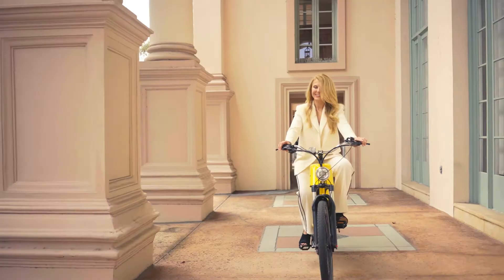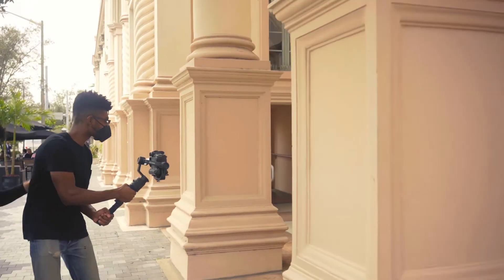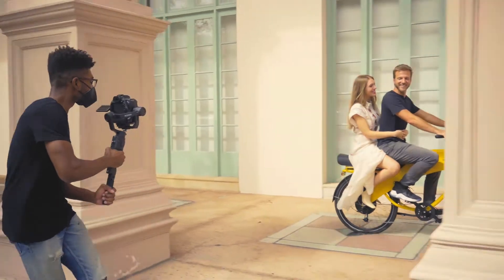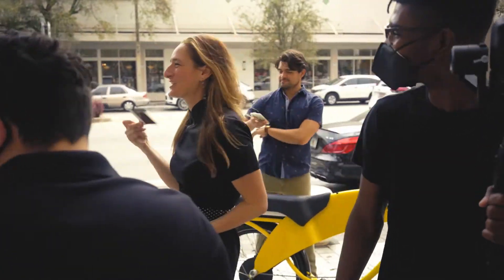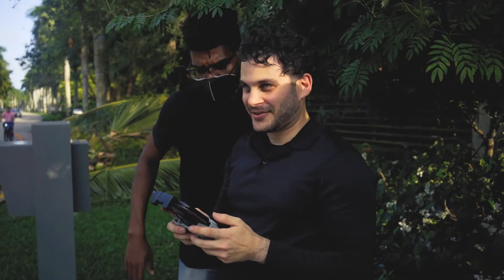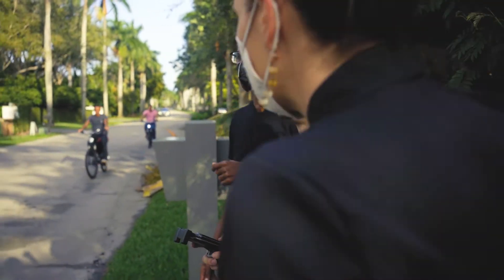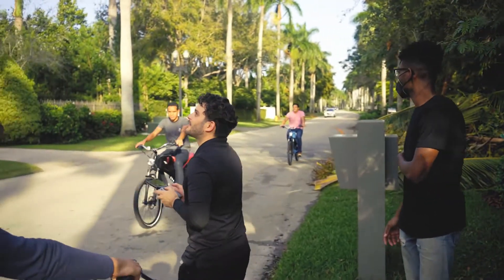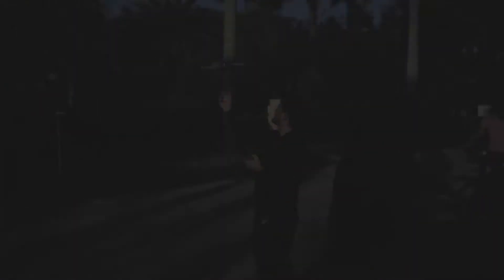Falkon USA Commercial: Behind the scenes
Behind the scenes look at the three part luxury commercial for Falkon USA